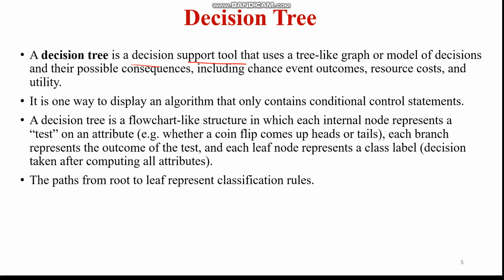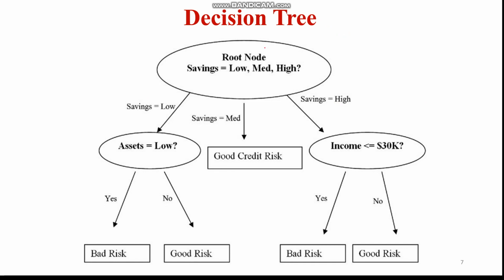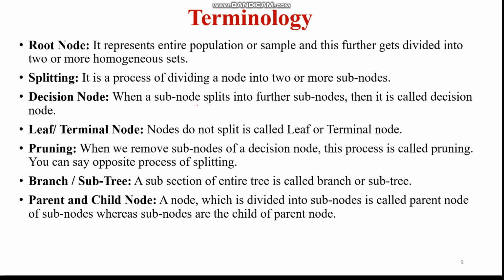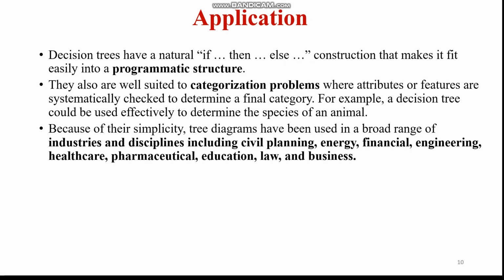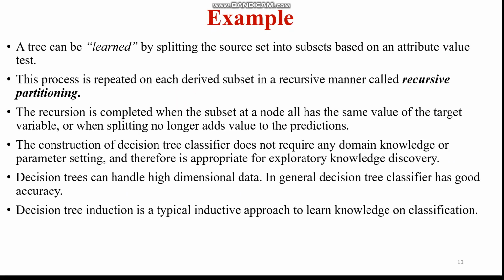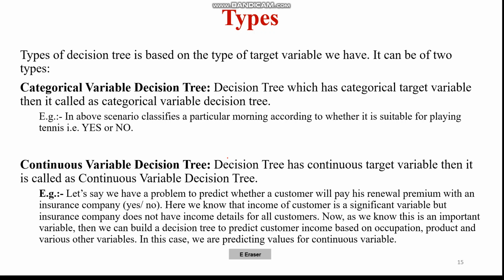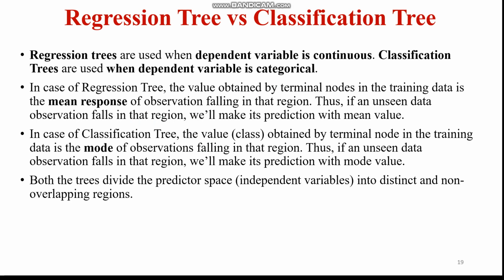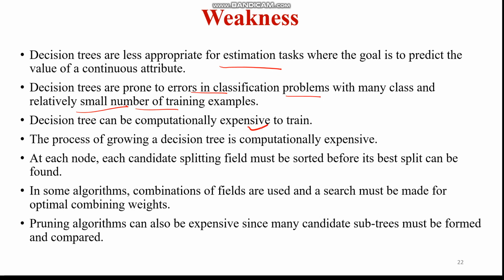DECISION TREES || SUPERVISED LEARNING || CART ALGORITHM